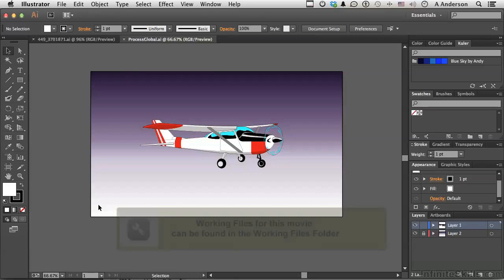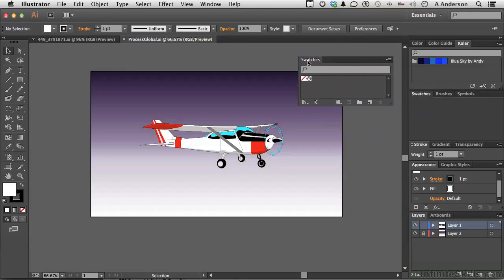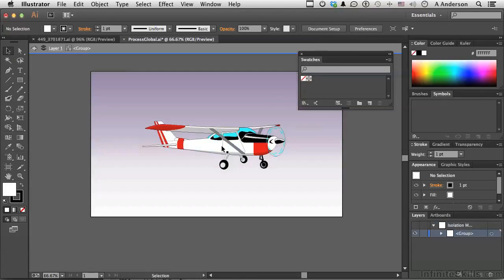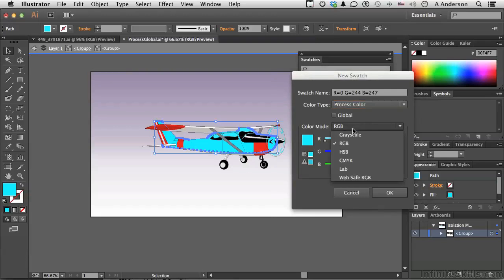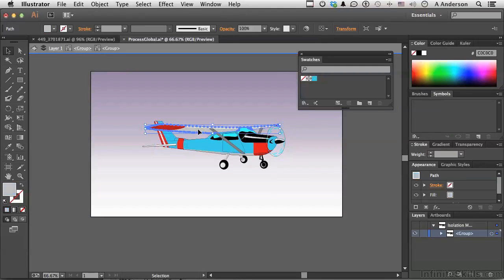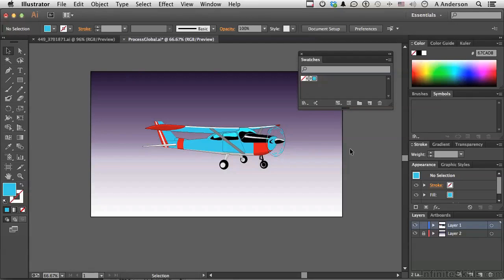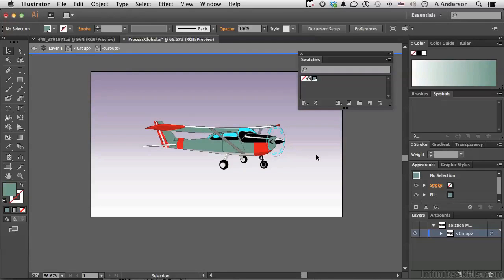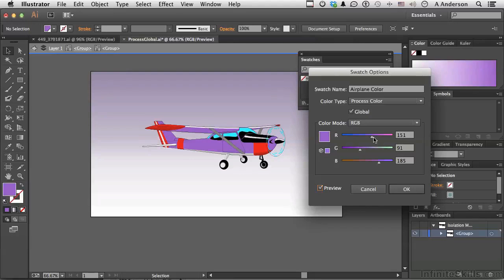0505 Creating Process And Global Colors